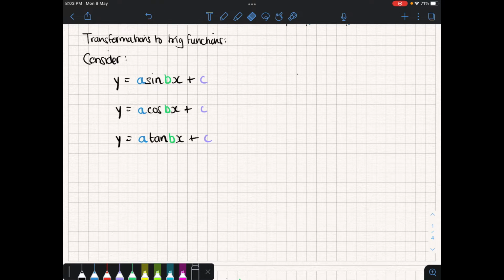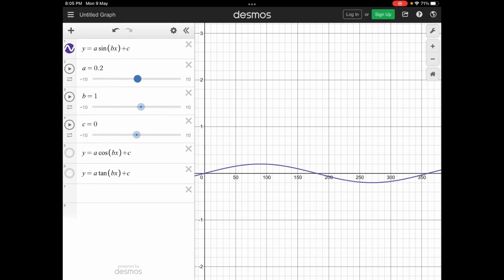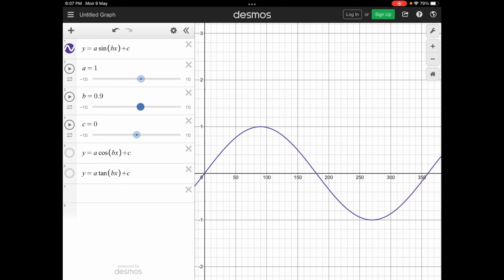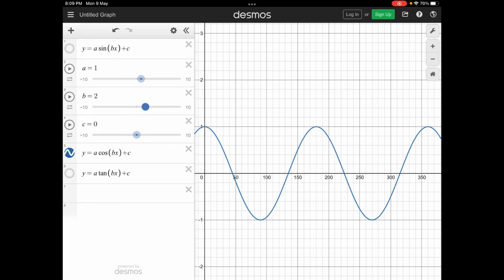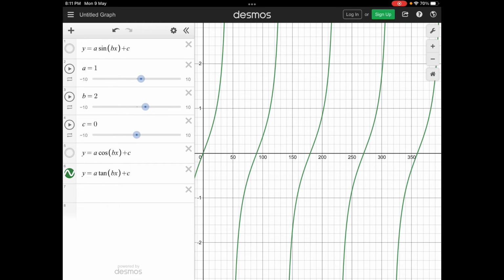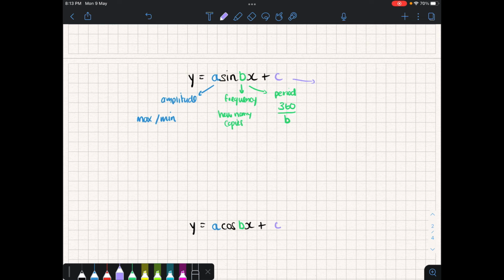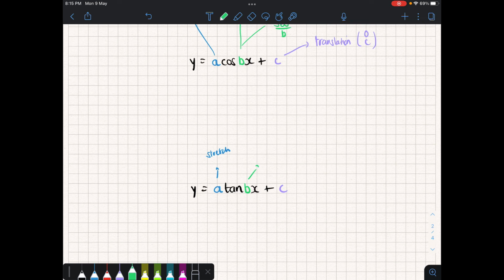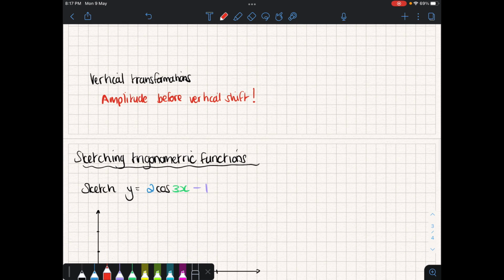Transformations of trigonometric graphs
A look at how amplitude, frequency/period and a vertical shift effect trigonometric graphs.